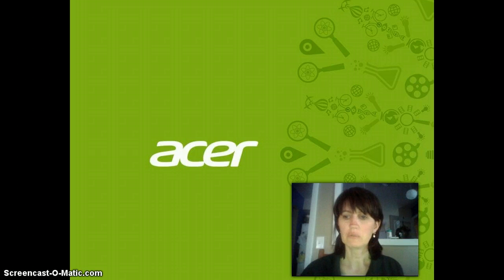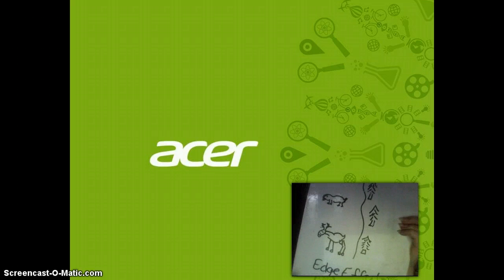Habitat Assessment Assignment